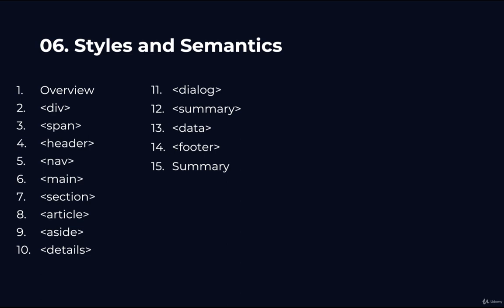Overview of basic tags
in this video we cover summery overview of  all the basic tags